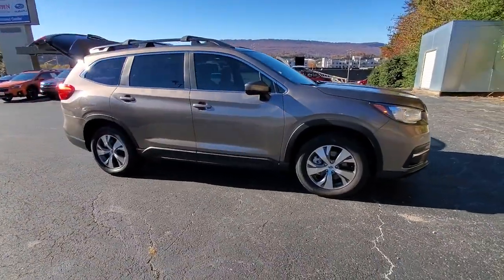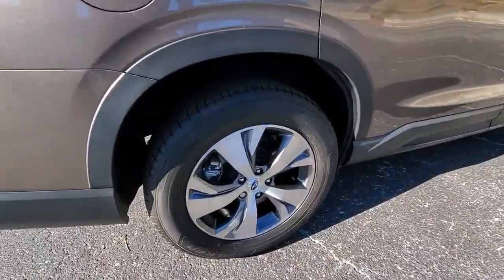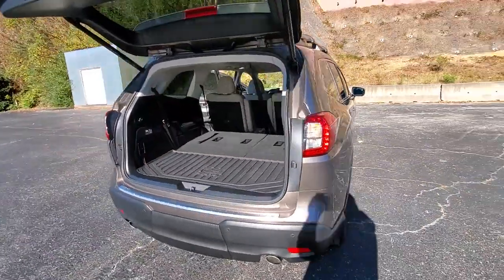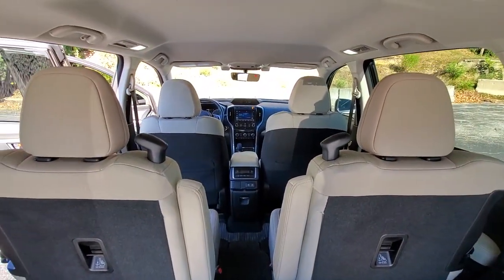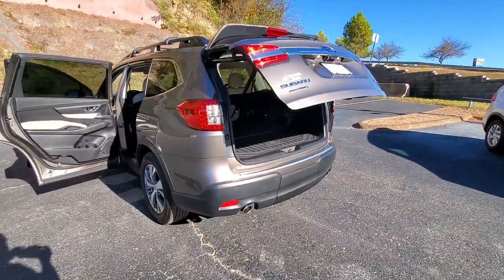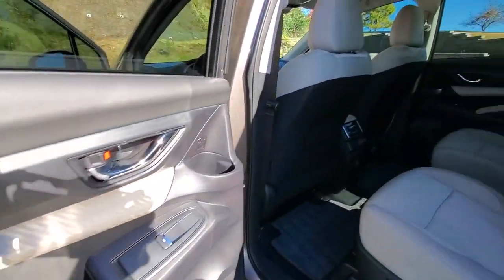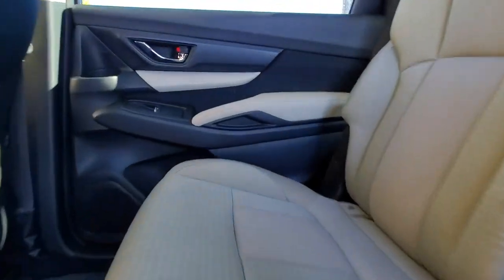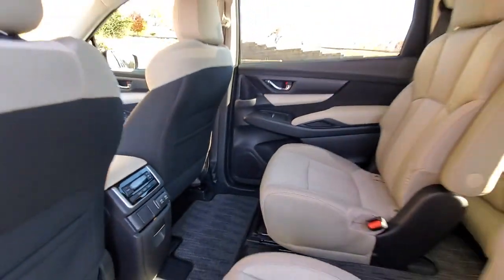2021 Subaru Ascent Chattanooga, Cleveland, Kingston, TN, Huntsville, AL, Kennesaw, GA 42P142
Brilliant Bronze Metallic Used 2021 Subaru Ascent available in Chattanooga, Tennessee at Crown Subaru. Servicing the Cleveland, Kingston, TN, Huntsville, AL, Kennesaw, GA area.

Crown Subaru
900 Riverfront Pkwy

CARFAX One-Owner.21/27 City/Highway MPG 2021 Brilliant Bronze Metallic Subaru Ascent Premium AWD 2.4L 4-Cylinder DOHC 16V Lineartronic CVTAll prices plus sales tax, tag and titling, and dealer service fee of $749.00, which represents cost and profits to the selling dealer for items such as cleaning, inspecting, adjusting new vehicles and preparing documents related to the sale. A Better Way To Buy.
AERO CROSSBAR SET  -inc: Part number SOA843X040  Aero crossbars do not support the use of roof top tents,CARGO TRAY  -inc: Part number J501SXC100,WARM IVORY  SPILL RESISTANT COATED CLOTH UPHOLSTERY  -inc: silver or ivory stitching,BRILLIANT BRONZE METALLIC,CUP HOLDER INSERT  -inc: Part number J131SXC100,MAP & READING LIGHTS LED UPGRADE - 6 BULB KIT  -inc: Part number H461SXC100,CONVENIENCE PACKAGE  -inc: Reverse Automatic Braking (RAB) System  Auto-Dimming Rear View Compass Mirror w/HomeLink  Thin frame  Power Rear Gate w/Automatic Close & Height Memory  Keyless Access w/Push-Button Start  PIN code access and illuminated engine start/stop switch,AUTO-DIMMING EXTERIOR MIRROR W/APPROACH LIGHT  -inc: Part number J201SFL003,USB CHARGING PORTS  -inc: Part number H671SXC003  Supply power to the 3rd row w/2 additional USB ports,Turbocharged,All Wheel Drive,Power Steering,ABS,4-Wheel Disc Brakes,Brake Assist,Aluminum Wheels,Tires - Front All-Season,Tires - Rear All-Season,Temporary Spare Tire,Heated Mirrors,Power Mirror(s),Rear Defrost,Privacy Glass,Intermittent Wipers,Variable Speed Intermittent Wipers,Rear Spoiler,Power Door Locks,Daytime Running Lights,Automatic Headlights,Headlights-Auto-Leveling,LED Headlights,Automatic Highbeams,AM/FM Stereo,CD Player,Satellite Radio,MP3 Player,Steering Wheel Audio Controls,Bluetooth Connection,Auxiliary Audio Input,HD Radio,Smart Device Integration,Requires Subscription,MP3 Player,Power Driver Seat,Bucket Seats,Heated Front Seat(s),Bucket Seats,Rear Bucket Seats,Adjustable Steering Wheel,Trip Computer,Power Windows,WiFi Hotspot,3rd Row Seat,Leather Steering Wheel,Keyless Entry,Power Door Locks,Cruise Control,Adaptive Cruise Control,Climate Control,Multi-Zone A/C,A/C,A/C,Rear A/C,Cloth Seats,Driver Vanity Mirror,Passenger Vanity Mirror,Driver Illuminated Vanity Mirror,Passenger Illuminated Visor Mirror,Floor Mats,Power Windows,Power Door Locks,Trip Computer,Security System,Engine Immobilizer,Cruise Control Steering Assist,Traction Control,Stability Control,Traction Control,Front Side Air Bag,Lane Departure Warning,Lane Keeping Assist,Lane Departure Warning,Front Collision Mitigation,Driver Monitoring,Telematics,Requires Subscription,Blind Spot Monitor,Cross-Traffic Alert,Tire Pressure Monitor,Driver Air Bag,Passenger Air Bag,Front Head Air Bag,Rear Head Air Bag,Passenger Air Bag Sensor,Knee Air Bag,Child Safety Locks,Back-Up Camera